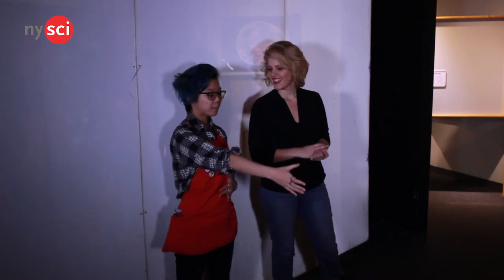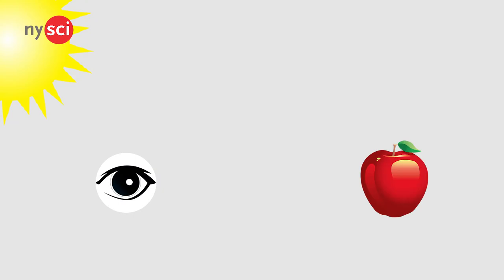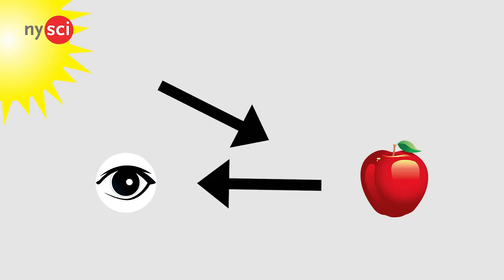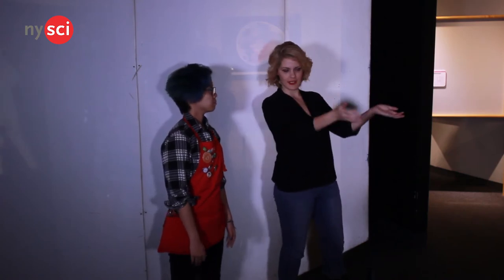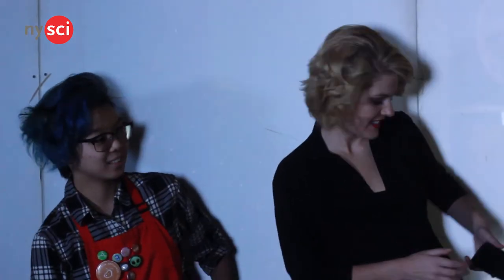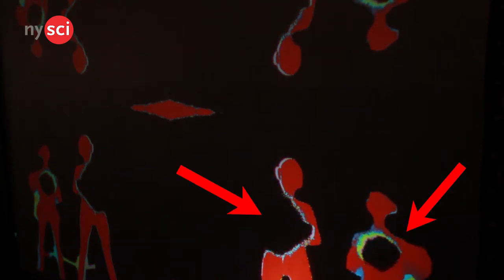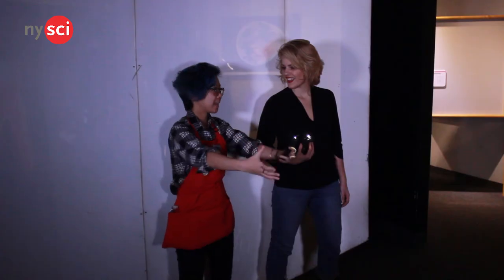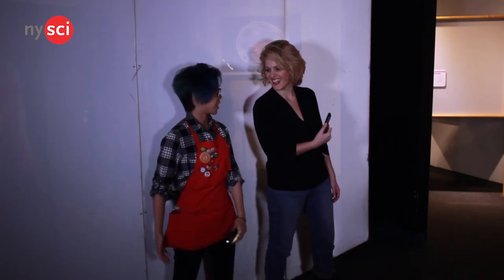NYSCI's Shadow Disco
In this exhibition, visitors will discover how shadows are created. The camera works like the human eye, except it projects light onto what's in front of it and displays the shadow.

In the Seeing the Light exhibition, visitors will discover how the eye works in tandem with the brain to provide us with information about the world around us, and how, over human history, scientists, mathematicians, and artists have sought and used that information. A series of exhibits, mixing different disciplines, offer a wealth of opportunities to explore optical illusions that fool the human eye, see the “invisible” colors of the spectrum, and reveal how shadows are created.

Talent: Jayde Lovell and Jessica
Director: Rebecca Gill
Camera: Rebecca Gill
Audio: Ishtiaque
Editor: Ishtiaque